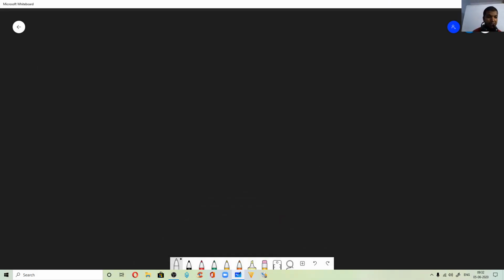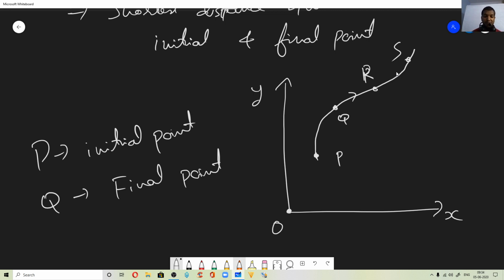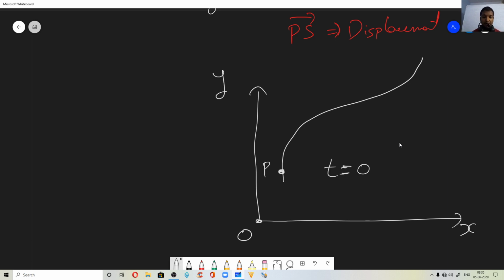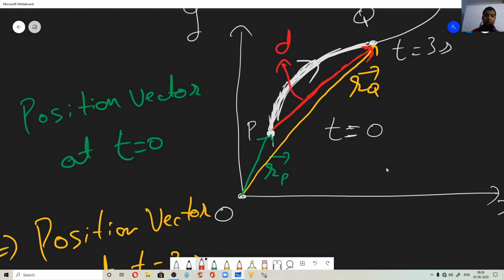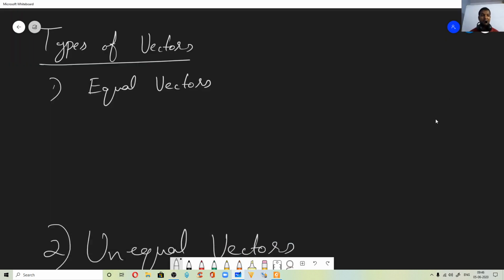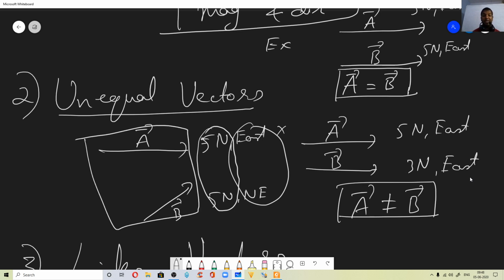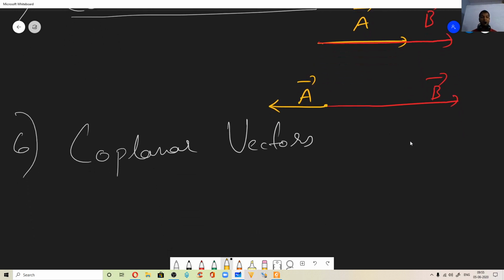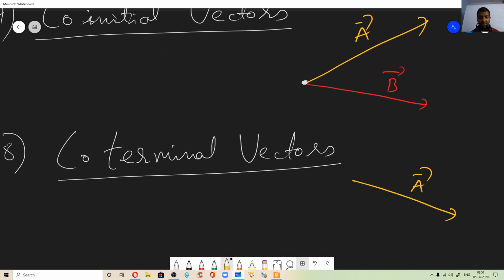Class 11 - Physics - Basic Concepts - Vectors - Part 3